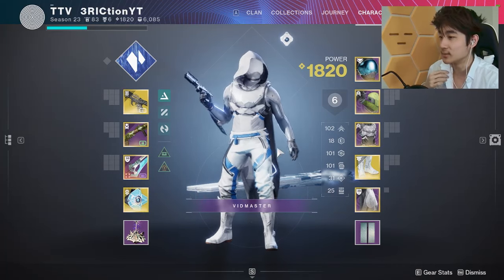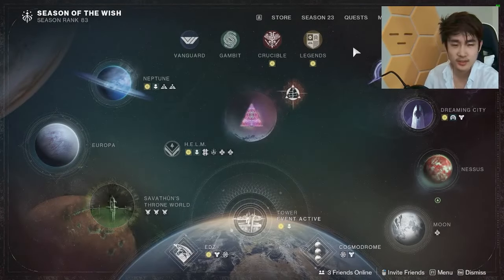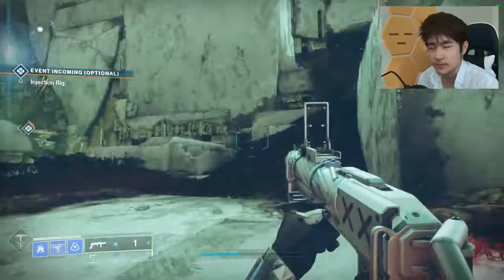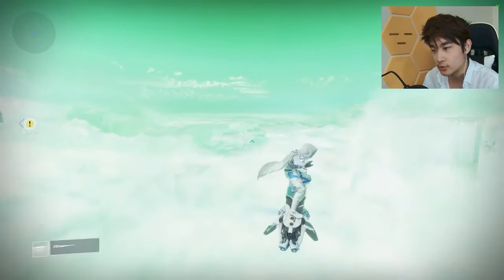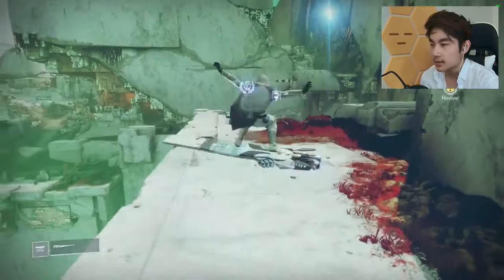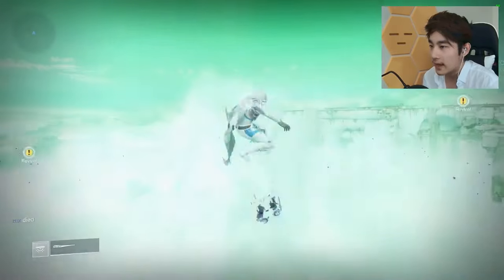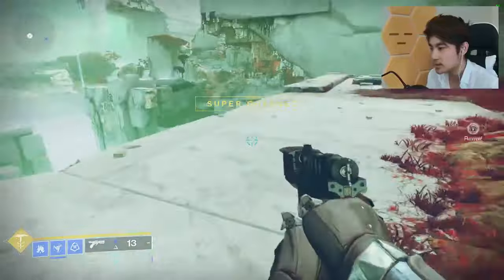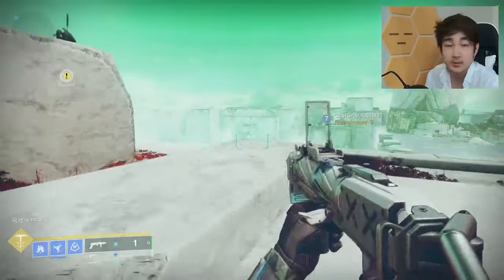ULTIMATE Skimmer/Hoverboard Skate Technique GUIDE - Destiny 2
This is the best ULTIMATE Skimmer Hoverboard Technique Guide - Destiny 2

Technique first found by:

 @insanegamer3003    InSaNeGaMeR300

gaurdian games medallions fastest solo player hoverboard skimmer techniques glitch exploit farm skimmer shatter skating etc... easy permanent exotic allstar vector 10% cheese nightfall competitive slipstream sparrow